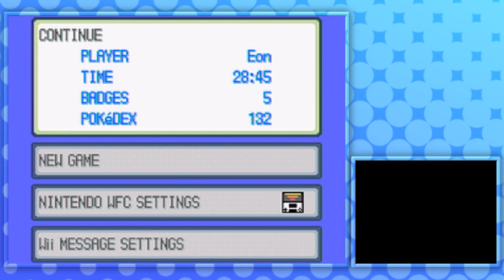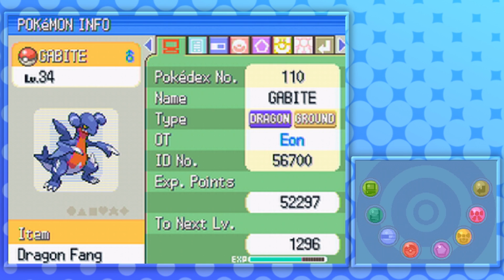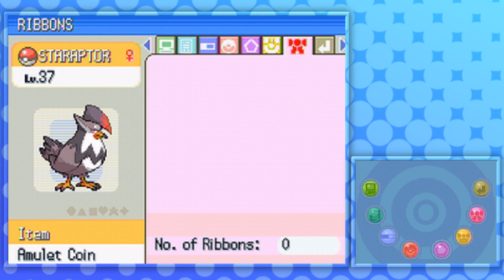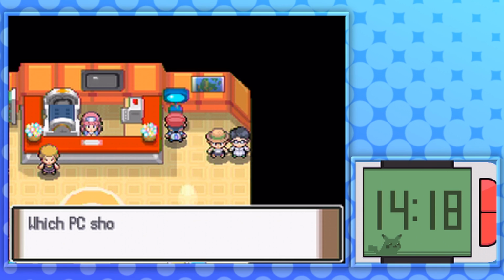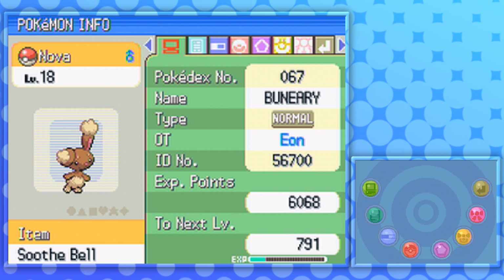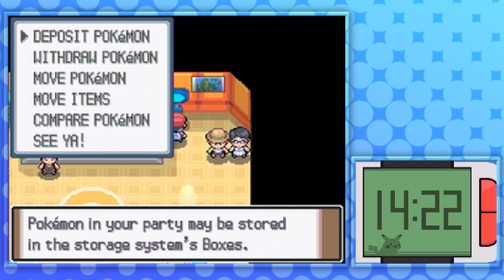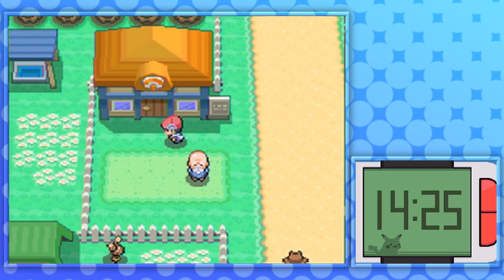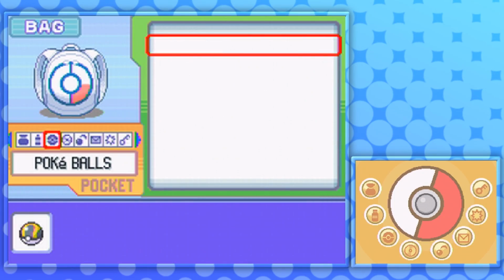Exploring a Used Pokemon Platinum Save File!!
Welcome to an all new Pokemon Save file video, where today's unlucky contestant is Eon!
Unfortunately, Eon didn't put a whole lot of time into Platinum, so there's not a whole lot of information to cover. That being said, what we DO get to still is still rather interesting!

(´･ω･`)_/